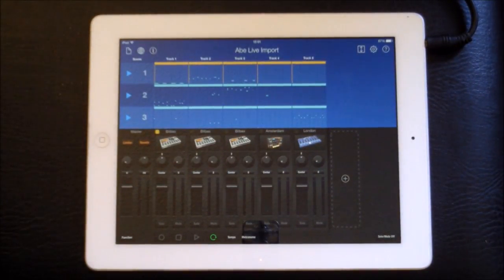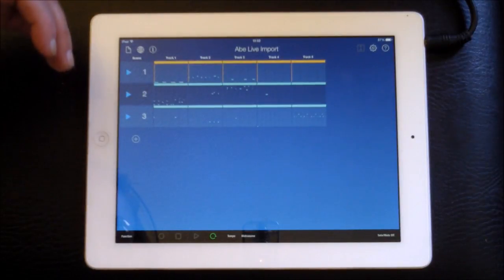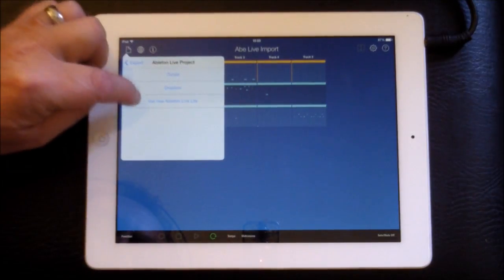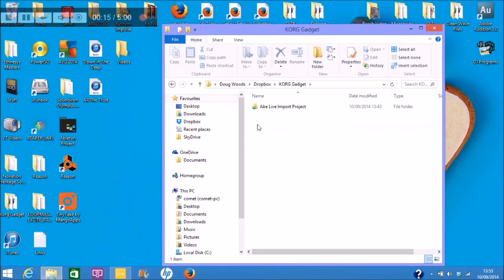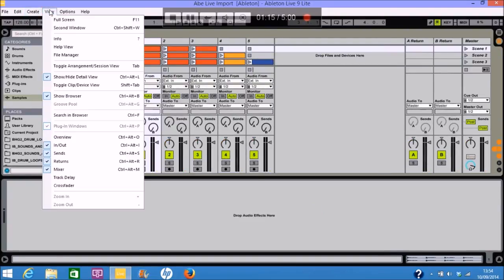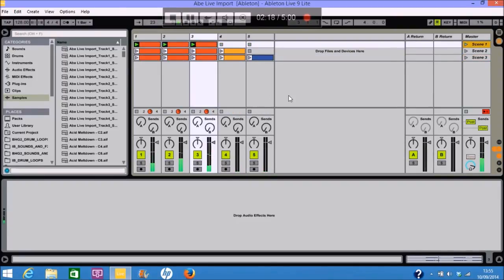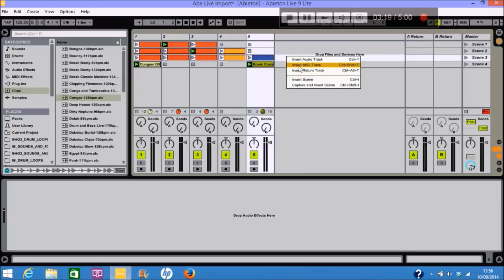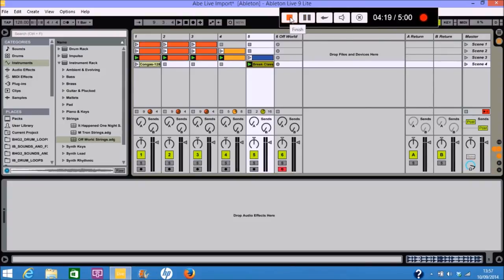How To Export a Korg Gadget Project to Ableton Live Lite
You can buy Korg Gadget here at the app store